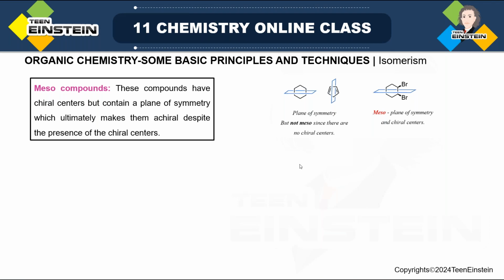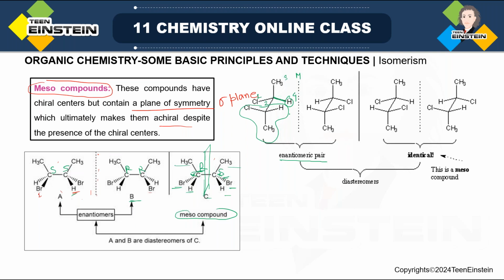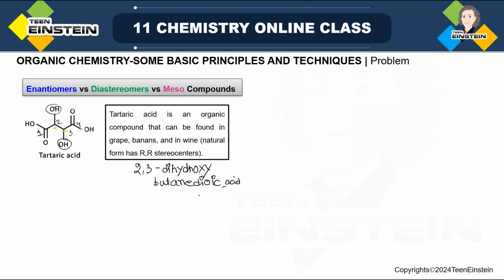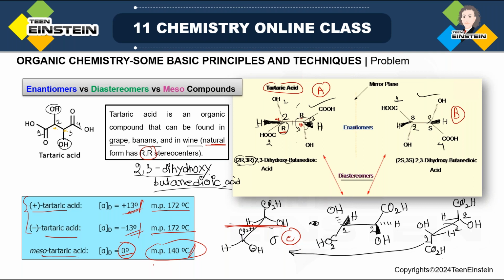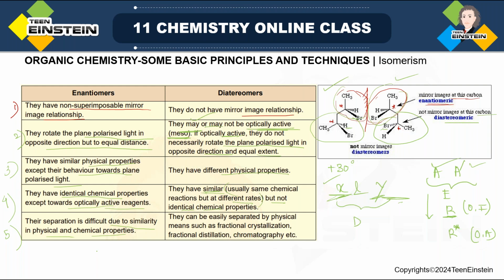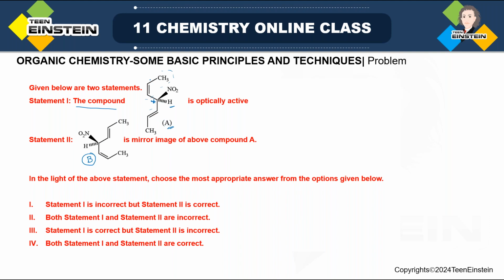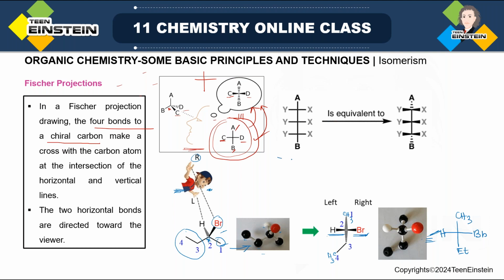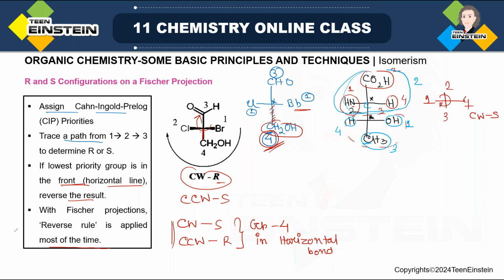TeenEinstein| Basic Principles and Techniques| Class 11 Chemistry | CBSE| Board Exam | Problem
Introduction, Tetra covalency of Carbon, Features of π-bonds, Hybridization and Shape of carbon compounds, Structural representations of Organic compounds.
Problem, Isomerism
Isomerism, Problem
Isomerism
Isomerism, Problem, Fundamental concepts in Organic reaction mechanism , Electron movement in Organic reaction mechanism
Electrophiles and Nucleophiles, Electron displacement effects in Covalent Bonds, Problem
Reactive intermediates, Problem, Types of Organic reactions
Electron displacement effects in Covalent Bonds, Problem, Reactive intermediates
neet coaching
iit coaching
jee coaching
cbse coaching
board exam
twelfth Grade
stem Tutoring
ap-chemistry
class 11
class 11 chemistry
ncert chemistry
cbse chemistry
neet exams
iitjee exams